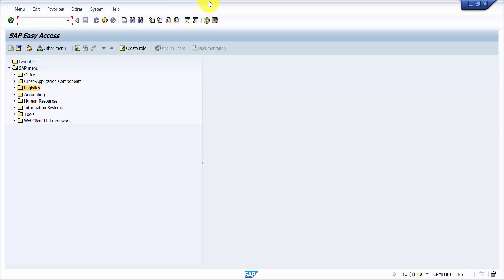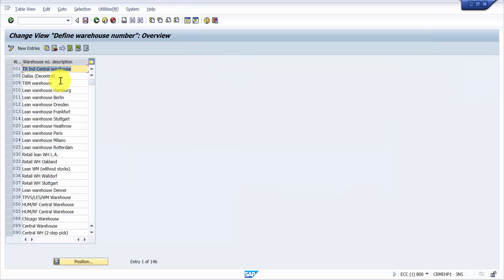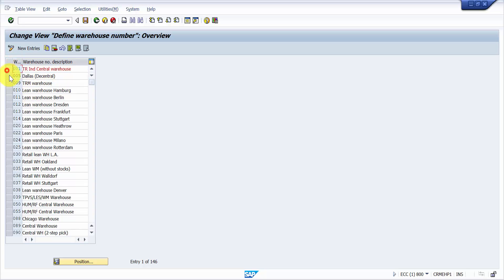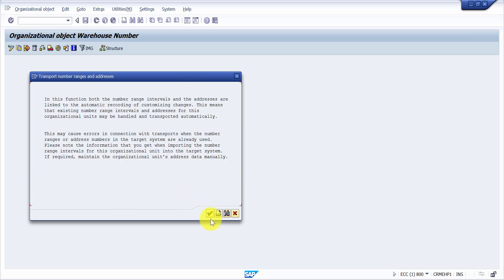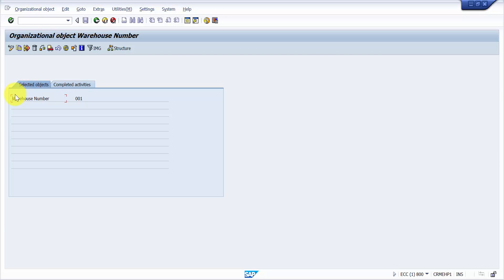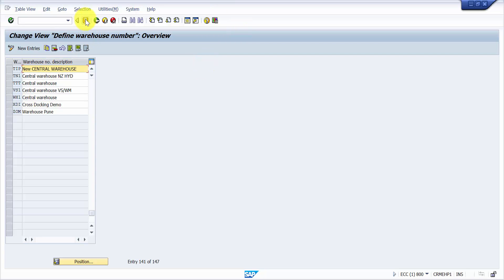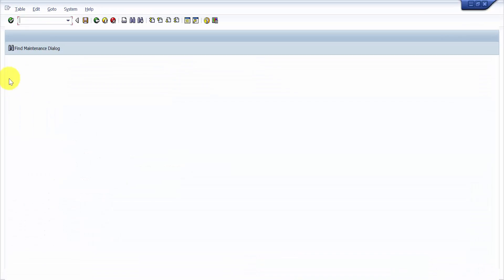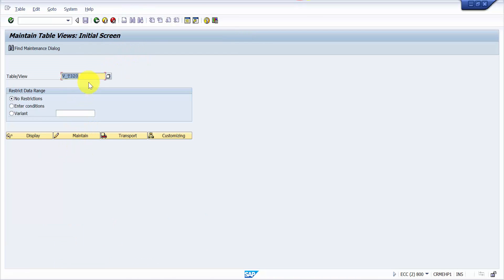How to create a new Warehouse Number in SAP - WM Org Structure Part1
In this video, we have shown how to create a new warehouse number.